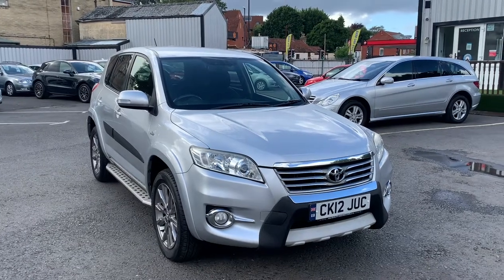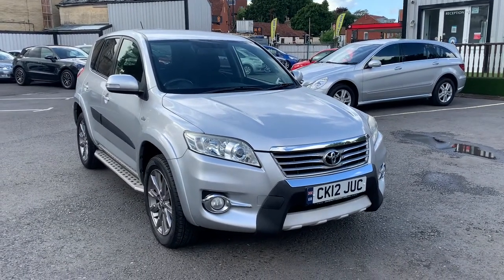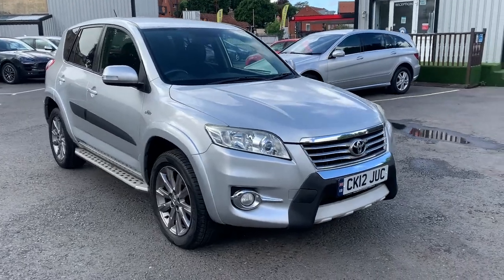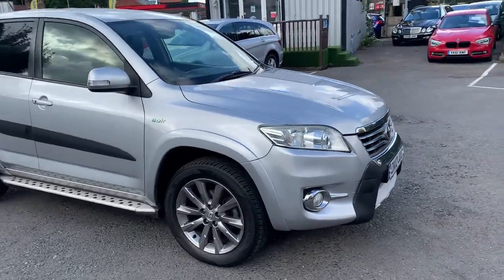2012 Toyota RAV4 2.2 SR D-CAT 5d 150 BHP - Quality Assured Cars